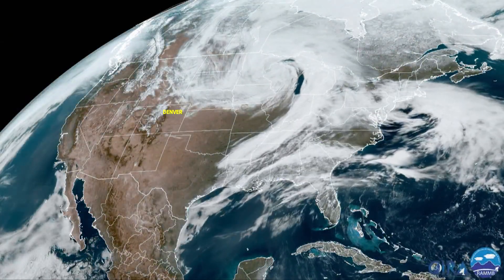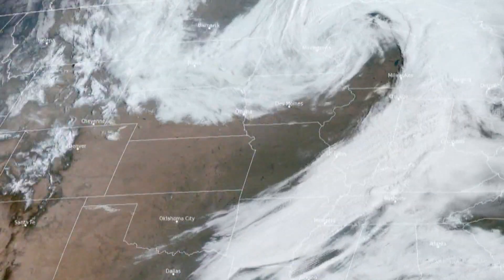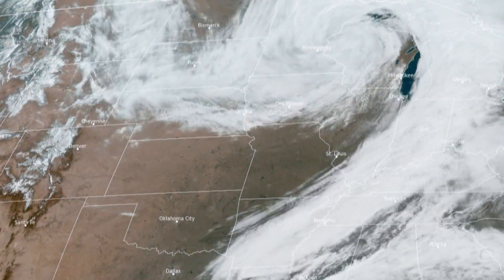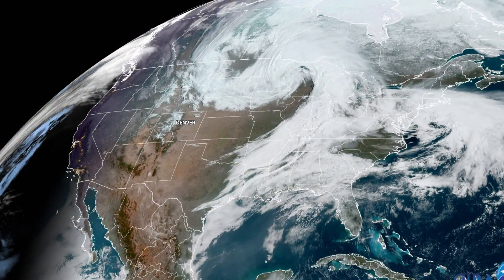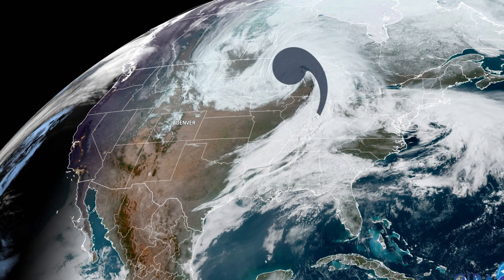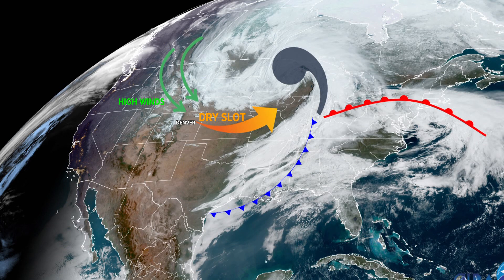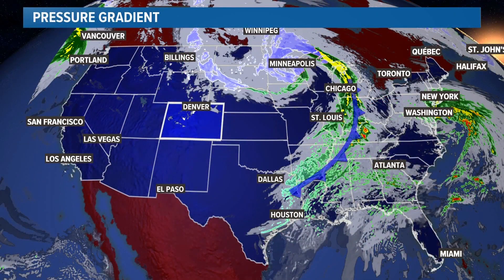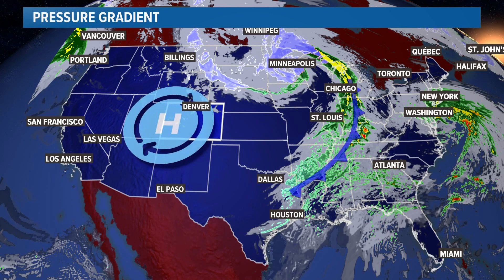How a storm system more than 750 miles away is causing Denver's wind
The storm system way up in the upper Midwest that's causing this wind event is called a mid-latitude cyclone.

9NEWS (KUSA) is located in Denver, Colorado.